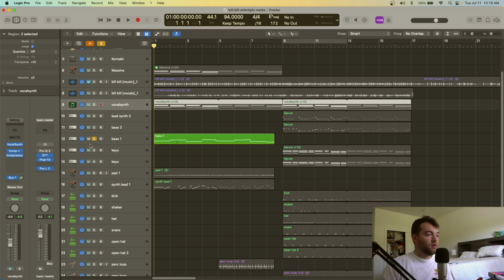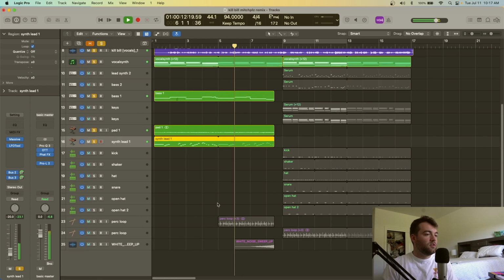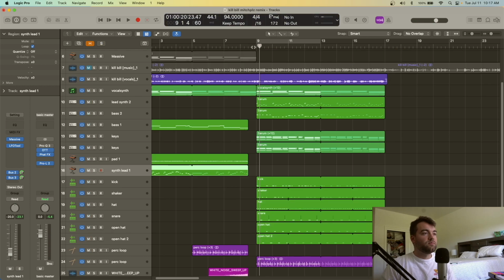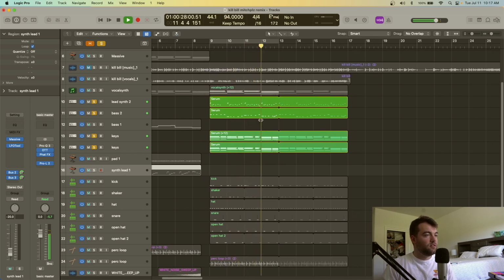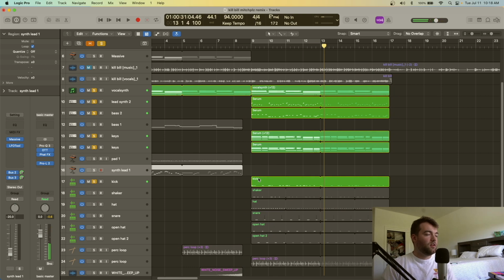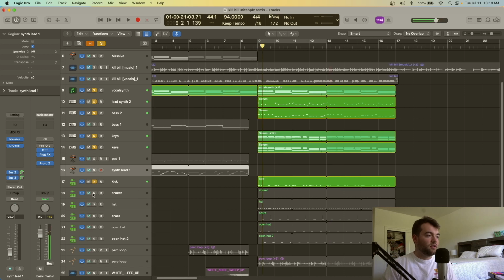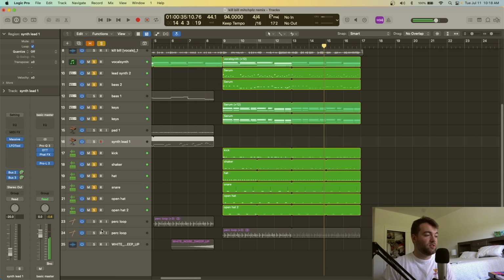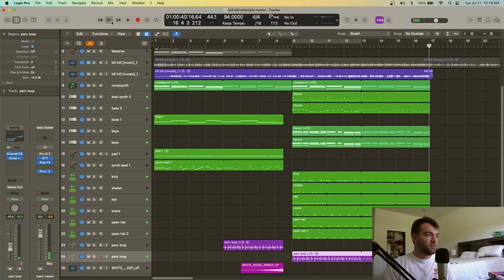How I Made my "Kill Bill" - SZA Remix (Mitchplz Beats)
Here's how I remixed "Kill Bill" by SZA. Enjoy!

🎹 Produced by: Mitchplz
⚠️ Absolutely any use of this beat (including leased beats) REQUIRES CREDIT (Prod. By Mitchplz)

🆓 The free version of this beat is available for non-profit and evaluation purposes only